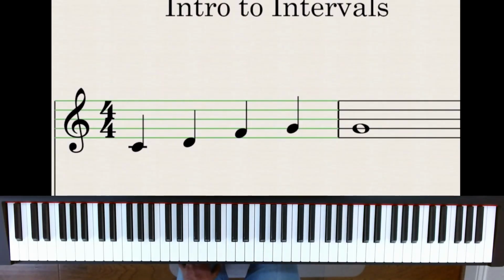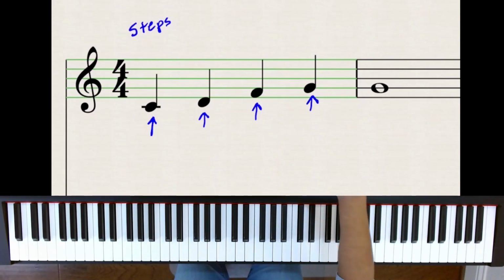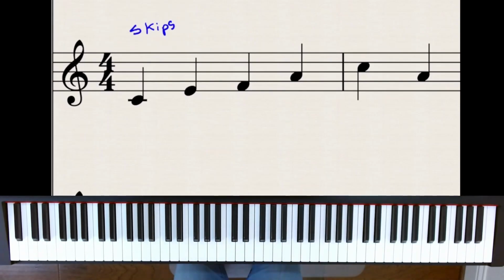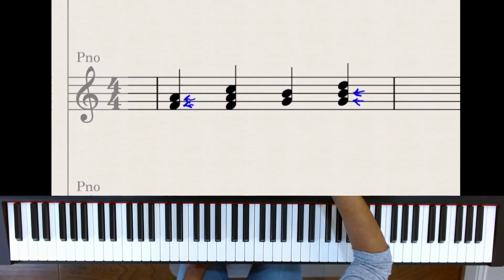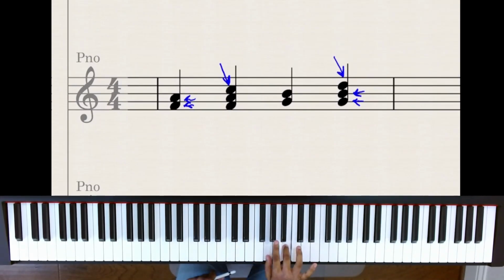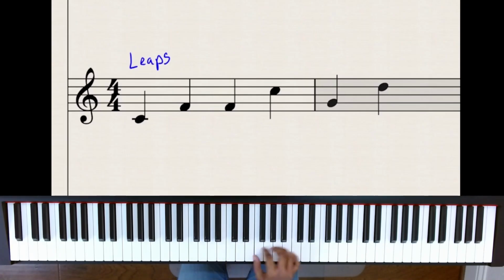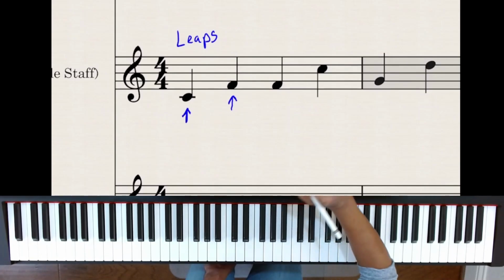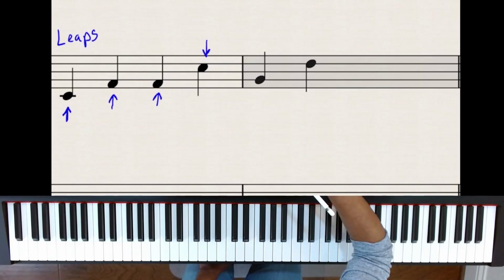Music Theory | Introduction to Intervals (Part 1): Steps, Skips & Leaps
Intervals are the foundation of melodies and chords. Understanding how intervals work helps to improve sight reading, ear training, and improvisation skills. I will be diving deeper into this topic in an upcoming part 2.